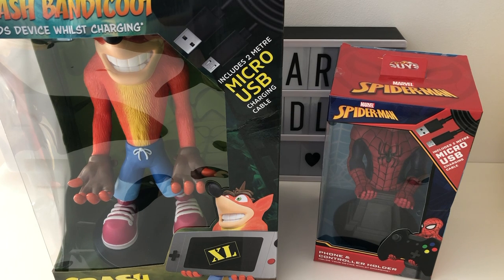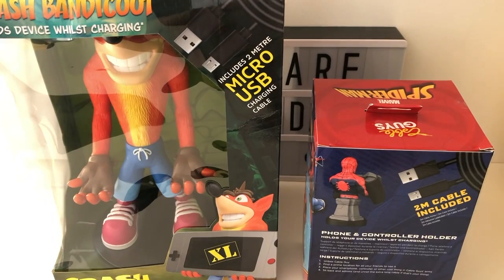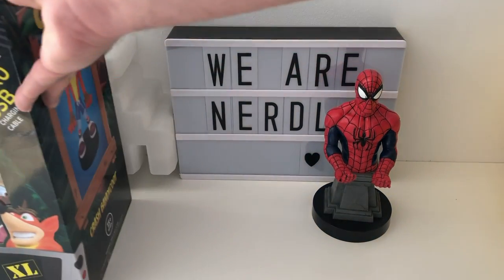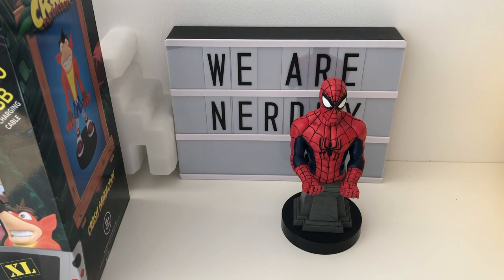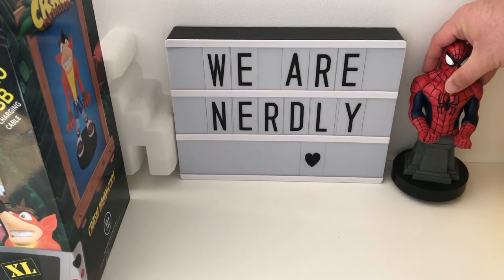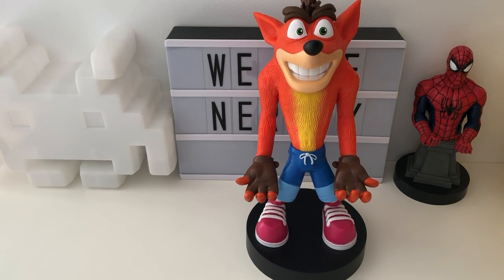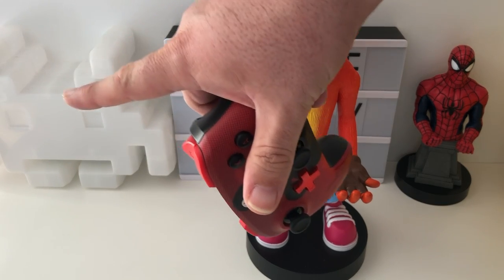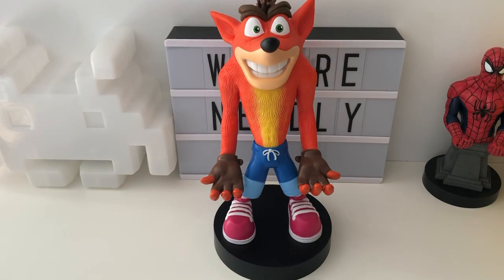Unboxing: Cable Guys Spider-Man & Crash Bandicoot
An unboxing and showcase of the Cable Guys Spider-Man display stand and the Cable Guy XL Crash Bandicoot stand.